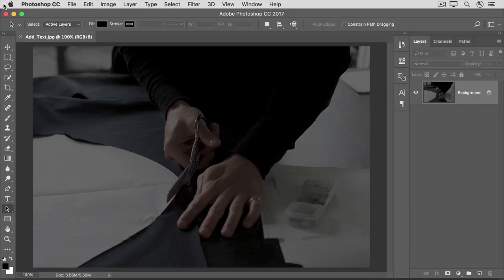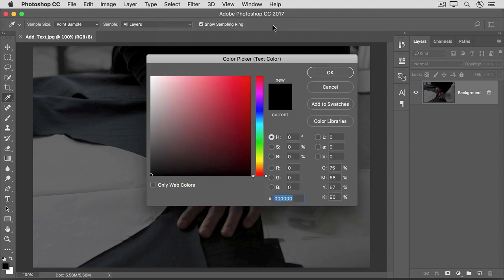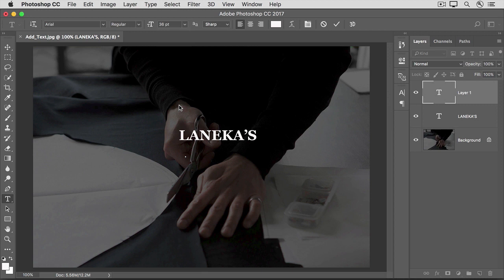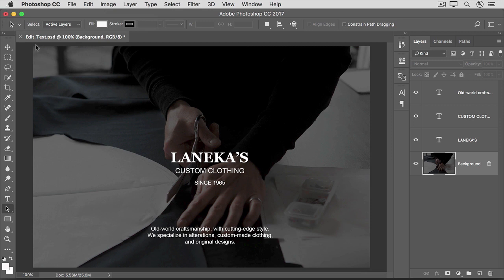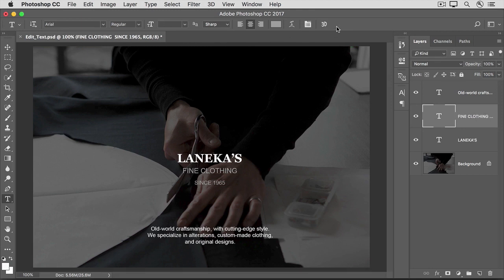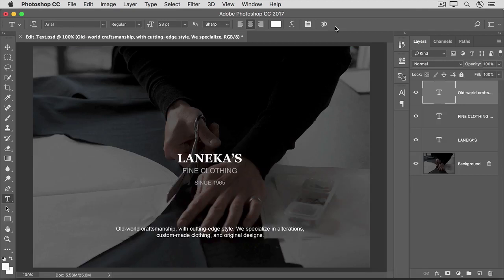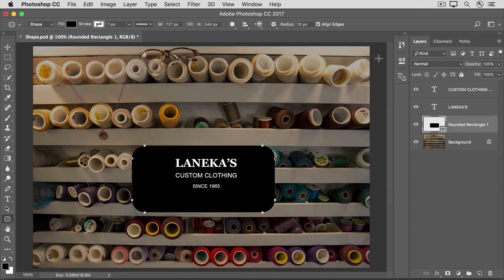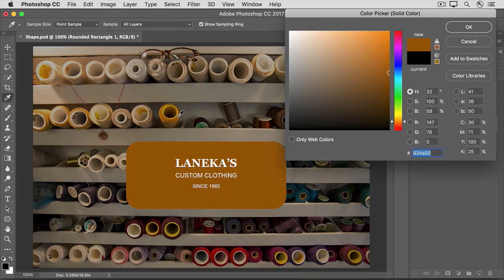Adobe Photoshop CC Tutorial for Beginners (Part №3)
Learn the Adobe Photoshop CC - Tutorial for beginners - Lesson №3

Topics include:
1. Add text and shapes;
2. Combine images;
3. Apply filters.